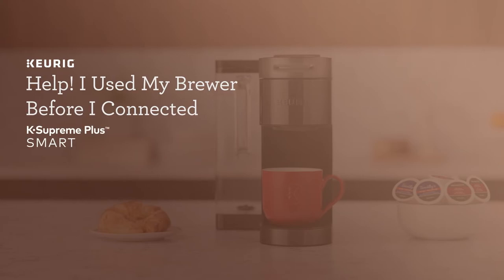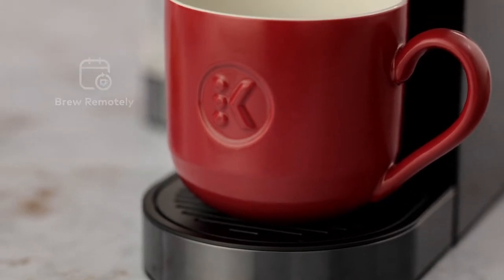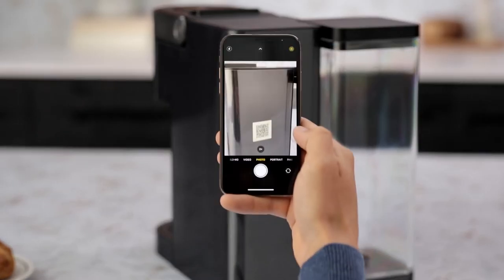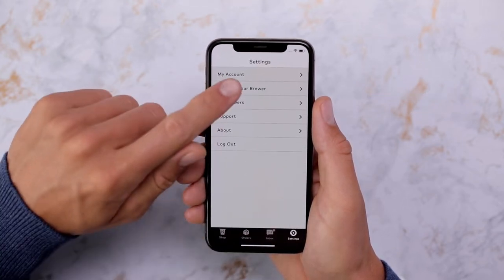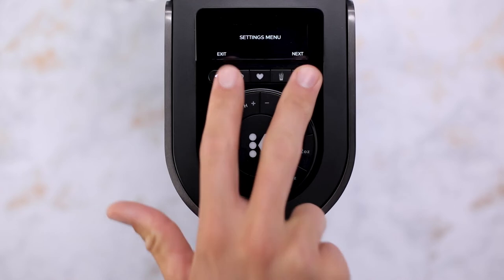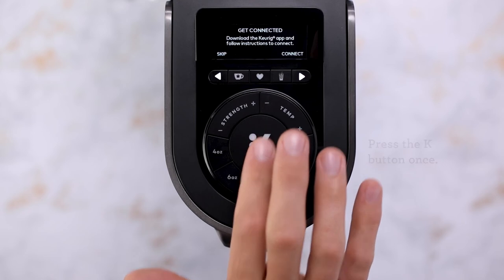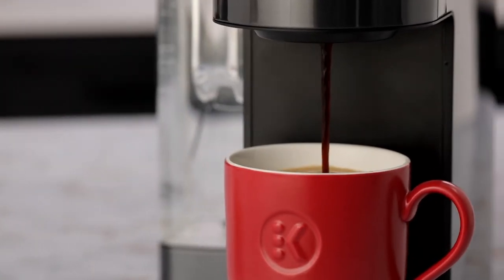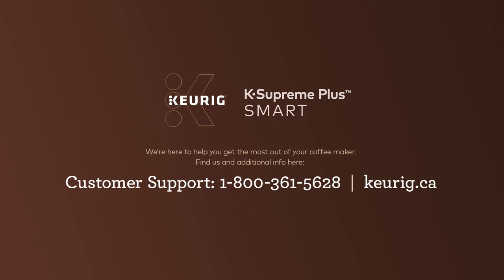Troubleshooting: You Used Your Coffee Maker Before Connecting to Wi-Fi®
If you used your K-Supreme Plus Smart coffee maker without connecting first, we understand your excitement. But to access all the connected features and activate BrewID, we need to circle back and make sure your coffee maker is connected your Wi-Fi®.